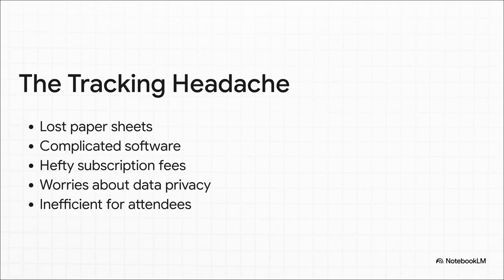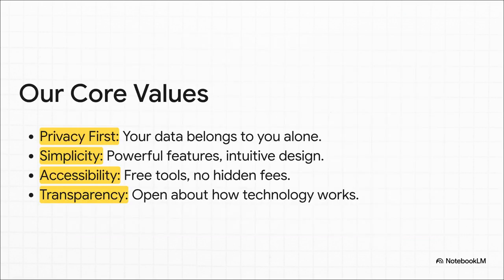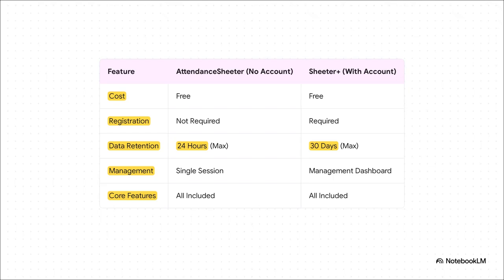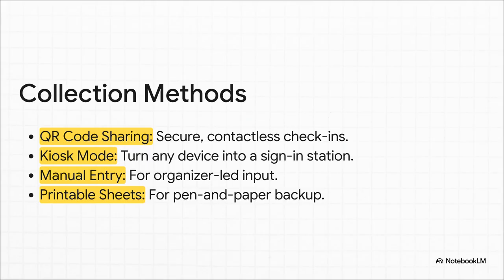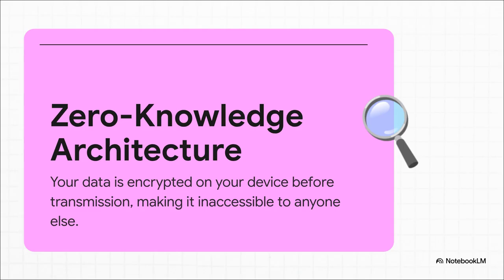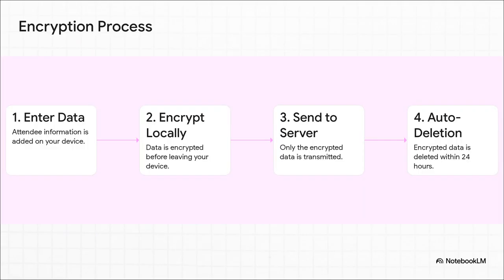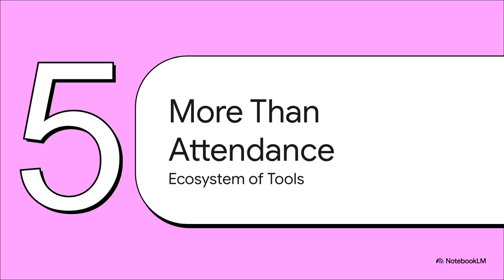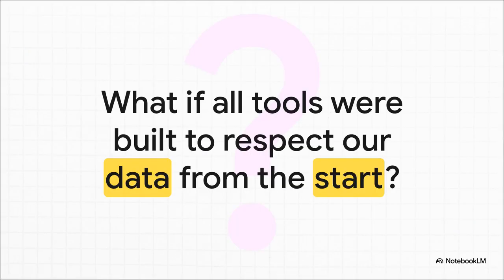AttendanceSheeter: Free, Privacy-First Attendance Tracking with QR Codes & Digital Signatures!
Welcome to AttendanceSheeter, the ultimate privacy-first attendance tracking solution designed for everyone. Our mission is to make attendance tracking simple, private, and accessible, without compromising your data or your budget.

Why choose AttendanceSheeter?

• Unmatched Privacy: We stand apart with our strict 24-hour maximum data retention policy for free users, and 30-day retention for Sheeter+ registered users. Your data is secured with end-to-end encryption and zero-knowledge architecture, meaning it's encrypted on your device before transmission and remains private and inaccessible to anyone else. We are GDPR & CCPA compliant by design and never sell or share your information.

• Flexible Collection Methods: Easily collect attendance using secure QR codes for contactless check-ins, kiosk mode to turn any device into a sign-in station, manual entry, or device passing. You can even generate printable sheets for traditional pen-and-paper sign-ins.

• Powerful Export Options: Generate PDF exports with digital signatures for verification or Excel exports for data analysis (signatures are excluded from Excel for security).

• Real-Time Management: Monitor attendee sign-ins instantly as they happen.

Choose Your Free Version:

• AttendanceSheeter (No Account Required): Get all core attendance features with our standard 24-hour data retention.

• AttendanceSheeter Plus (Free with Account): Create a free account to unlock 30-day data retention, a dedicated sheet management dashboard, and the ability to re-download your exports anytime.

Who Uses AttendanceSheeter? AttendanceSheeter is trusted by educators, small businesses, event planners, community groups, sports teams, and volunteer coordinators worldwide.

Start tracking attendance the privacy-first way today!